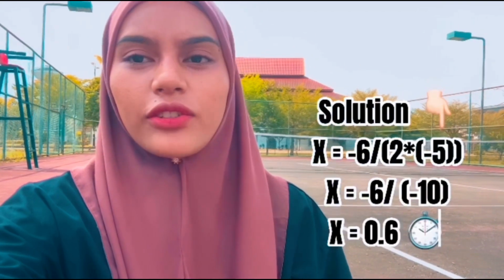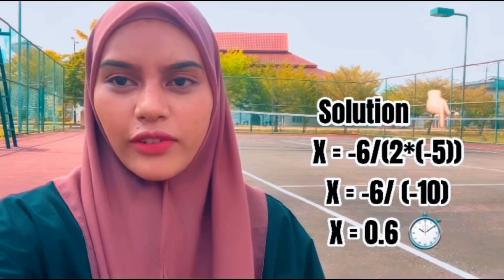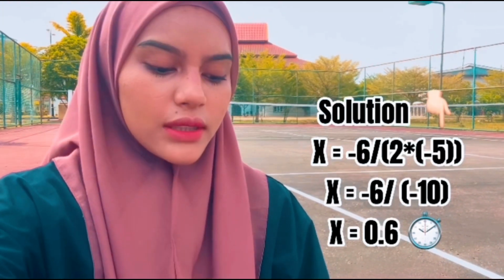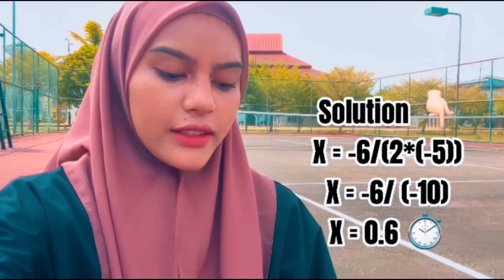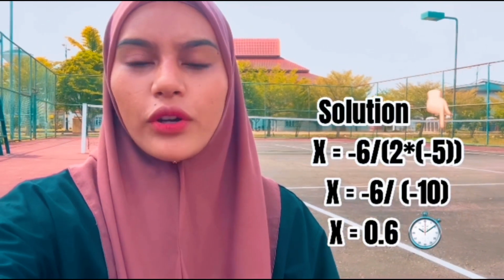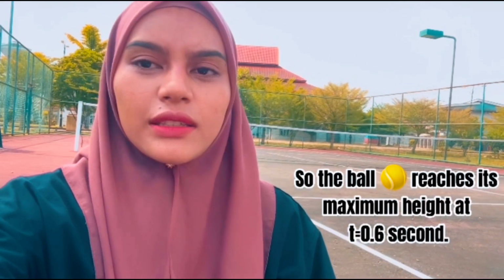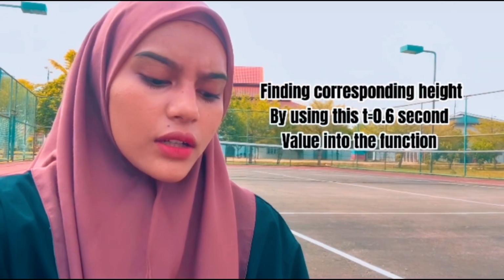Group F sbp1